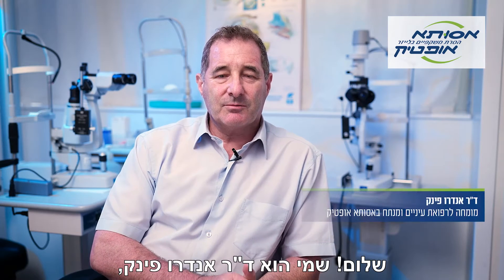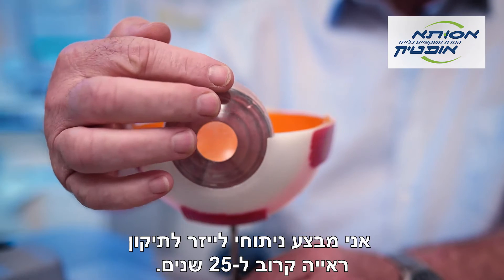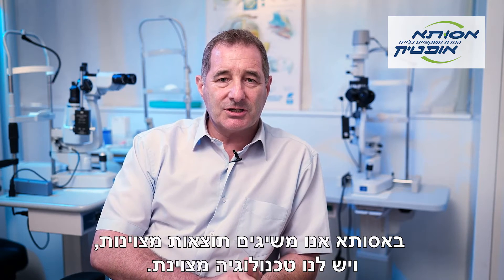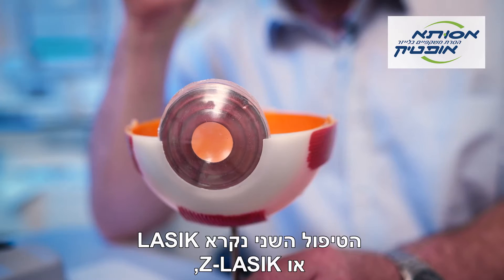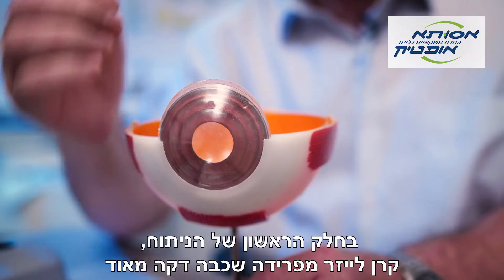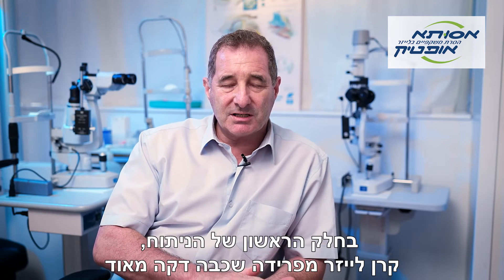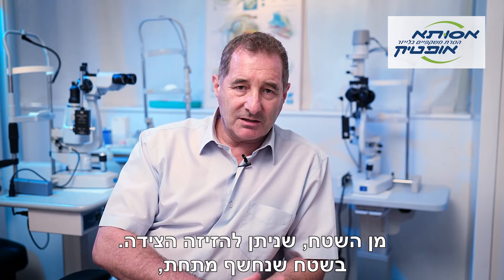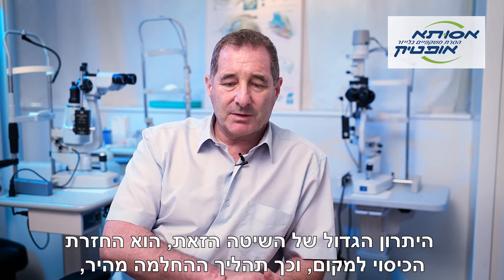ד"ר אנדרו פינק- הסרת משקפיים בלייזר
ד"ר אנדרו פינק, מומחה לרפואת עיניים ומנתח בכיר באסותא אופטיק - הסרת משקפיים בלייזר, עונה על כל מה שרציתם לדעת בתחום ניתוחי הלייזר להסרת משקפיים.